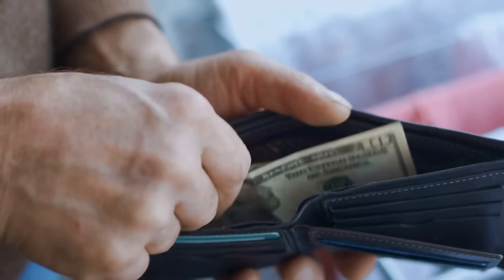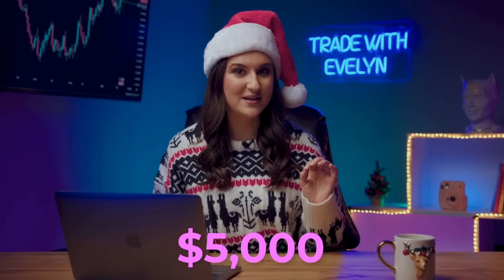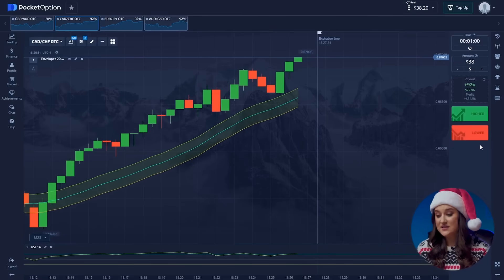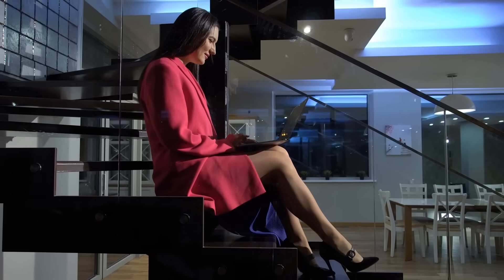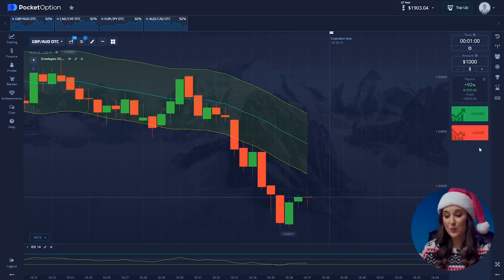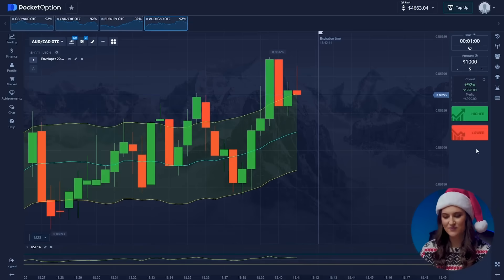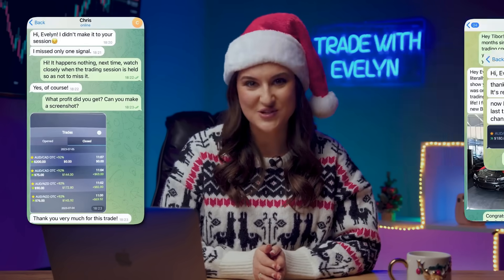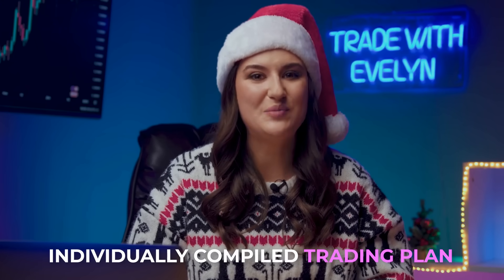OPTIONS LIVE TRADING | BINARY OPTIONS | +$6,503 PROFIT IN 10 MINUTES | CHANGE YOUR LIFE!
OPTIONS LIVE TRADING | BINARY OPTIONS

✅ Do you want to start making money on trading with me?

Hi, everyone! I’m Evelyn and you’re on my YouTube channel about options live trading! Here I’m telling about most valuable and useful things about options live trading which I got through a big experience and mistakes. You have an opportunity options live trading to get it absolutely for FREE. Be sure, it will change your life for the best. The advantage of options live trading is that absolutely anyone can do it anywhere.

In this video I will show you the hall process of my daily options live trading in live and amazing new no risk Pocket Option strategy, which can make you a great profit every day. You should be absolutely attentive because every step is very important. I'll tell you how to get a profit every time you trade.

Watch the video options live trading until the end to get maximal profit!

00:00 - HOW TO START TRADING?
01:52 - TRADING INDICATORS FOR BEGINNERS
04:36 - SIMPLE 1 MINUTE STRATEGY
05:53 - NO RISK TRADING STRATEGY
06:45 - BEST TRADING INDICATORS FOR STABLE PROFIT
09:36 - HOW TO BE WINNER?